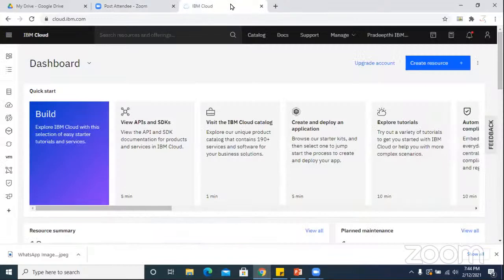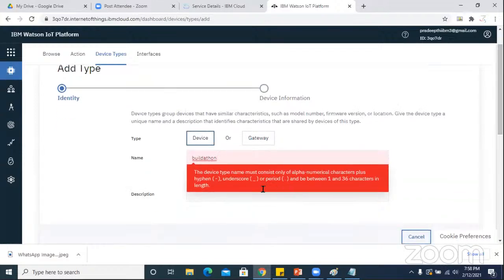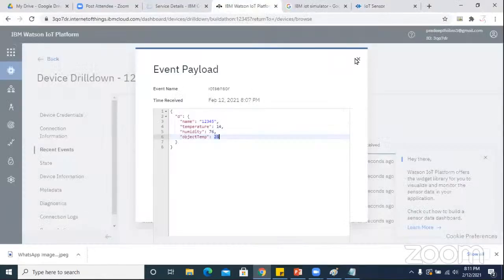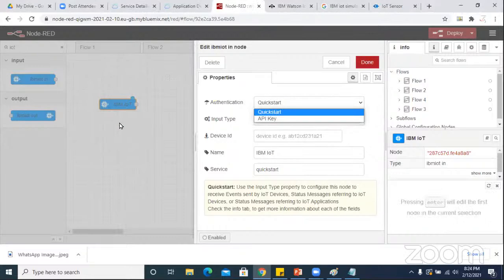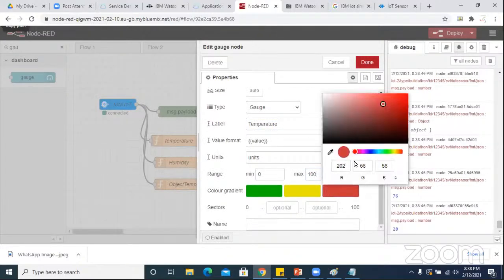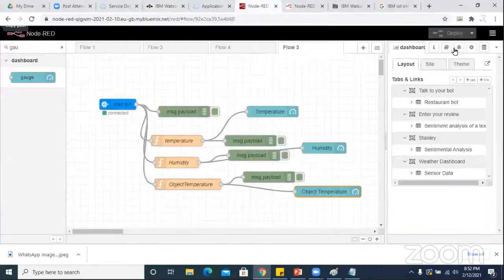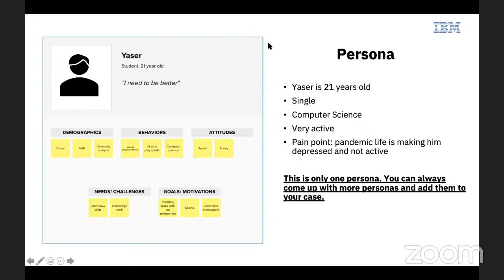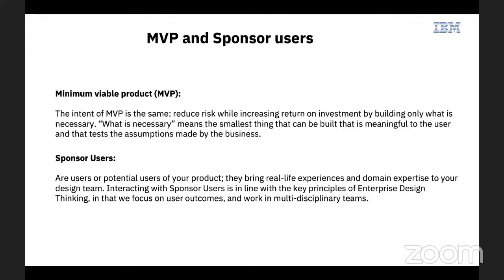Day 5 - Project Build-A-Thon-Tunisia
Project Build-A-Thon is a distinct tech building protocol built exclusively for the students by SmartInternz in association with IEEE Tunisia Section and IEEE Sup'Com Student Branch. The program is loaded with technical bootcamps, hands-on labs, exciting projects, exposure to IBM Cloud & Watson Studio, and access to courseware & skill badges.